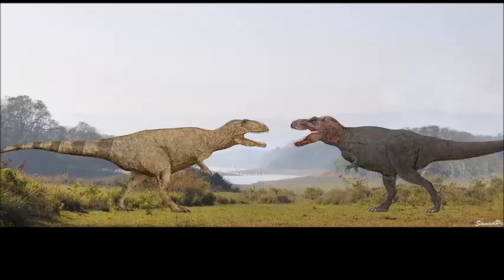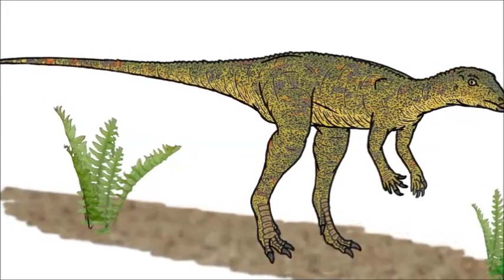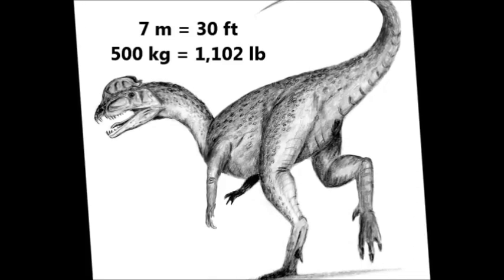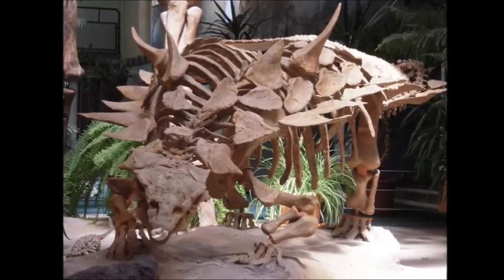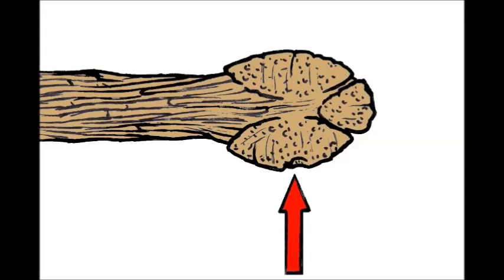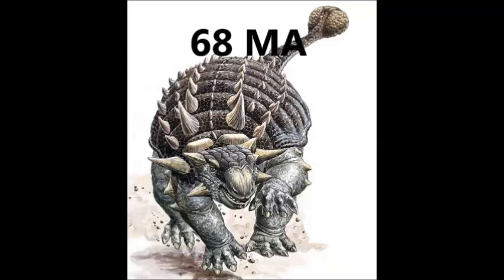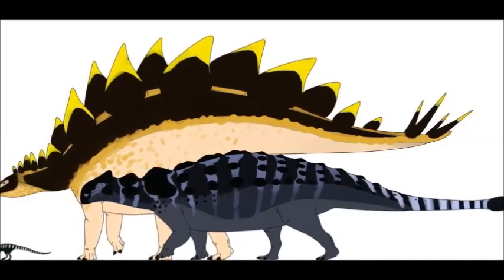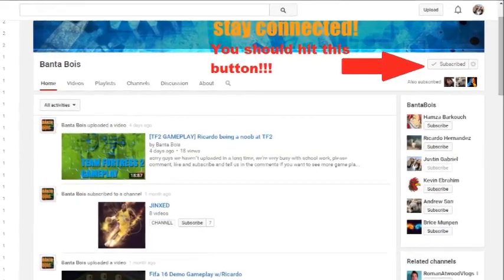Ankylosaur Evolution Explained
Ankylosaurus is probably one of the most famous and iconic dinosaurs in the world. It also has one of the most fascinating evolutionary histories of any dinosaur, and even now, we're still making discoveries about it.